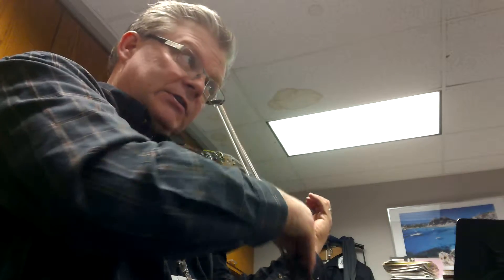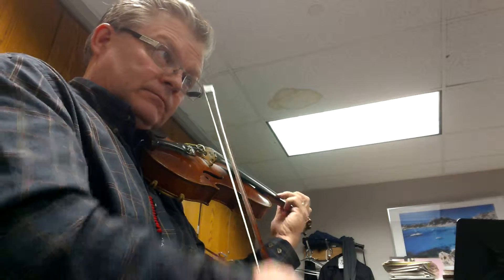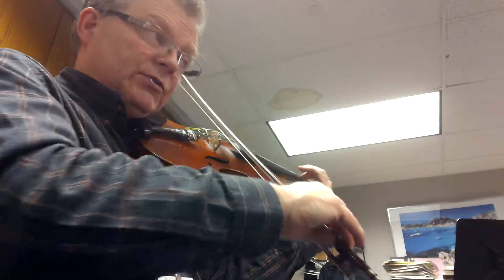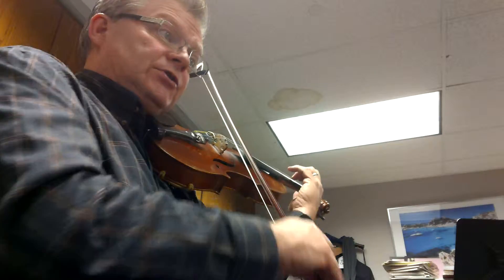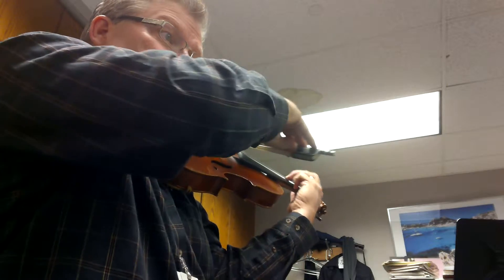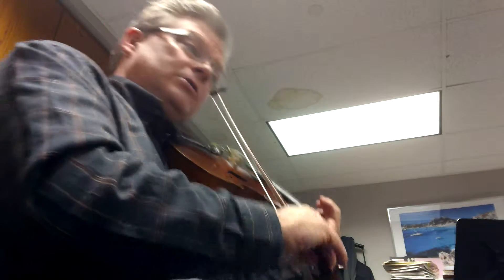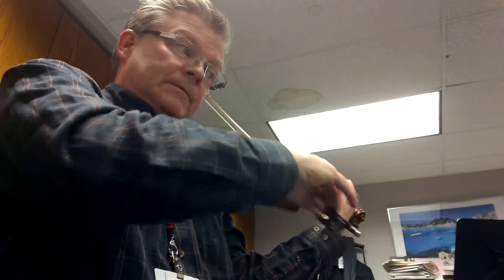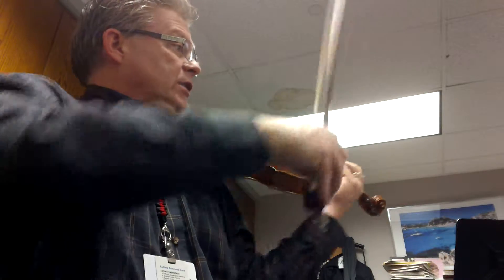The Bedfont Album No. 6 Prelude and Fugue in F 2nd violin part